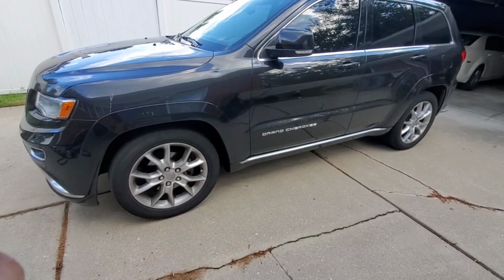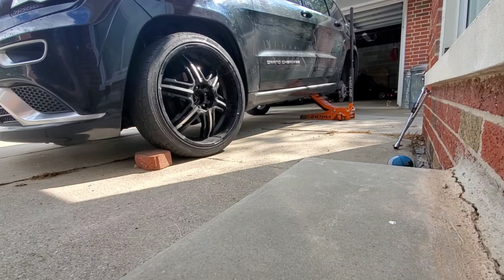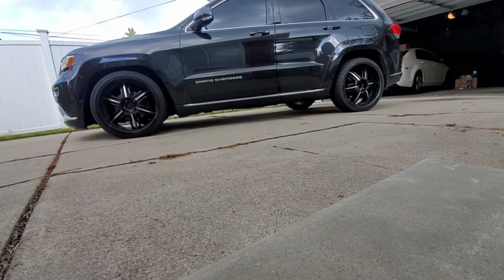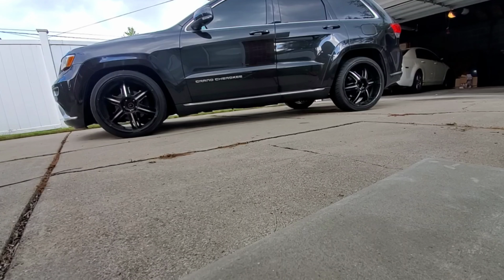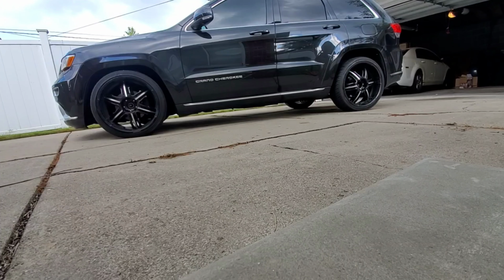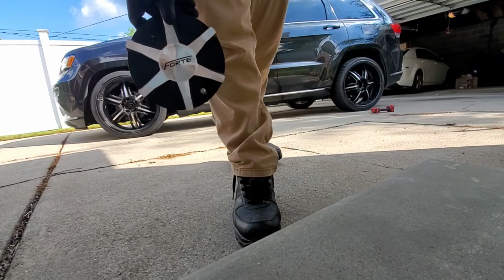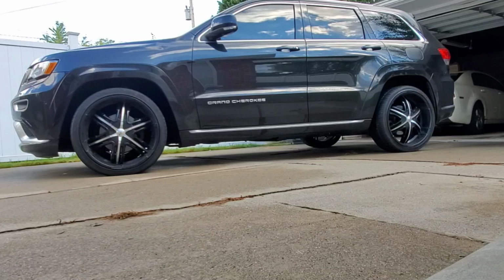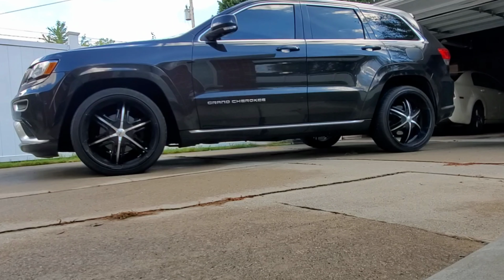Put 22s on my Jeep Grand Cherokee Summit | In [4k]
What up doe my good people?!? I know it's been awhile since I posted on this channel. But, I'm back with the phly ish! Doing the 1st mod to my Cherokee. Let me know what yall think.